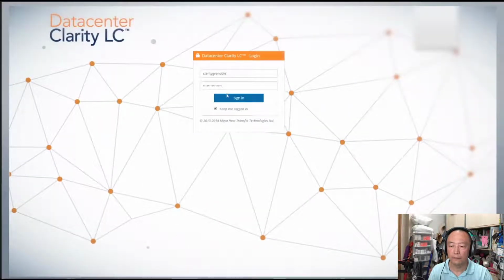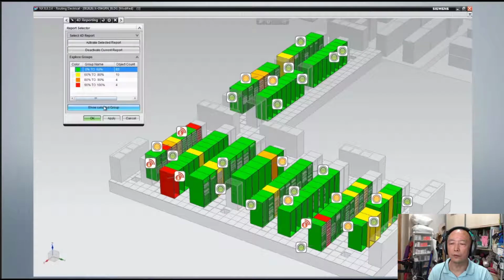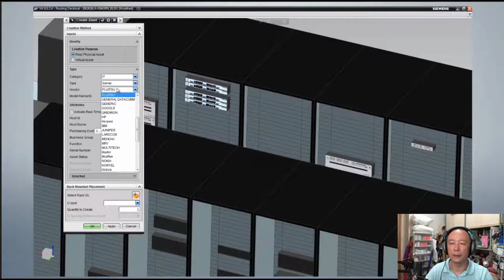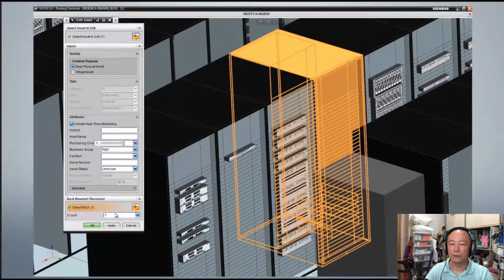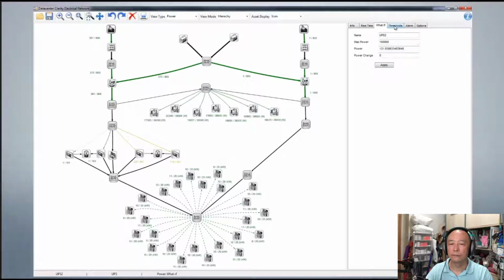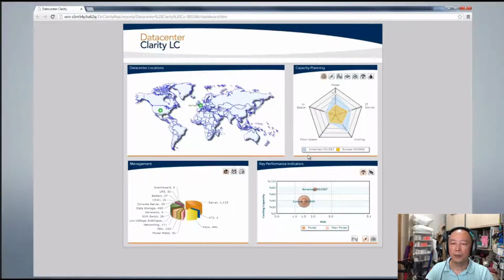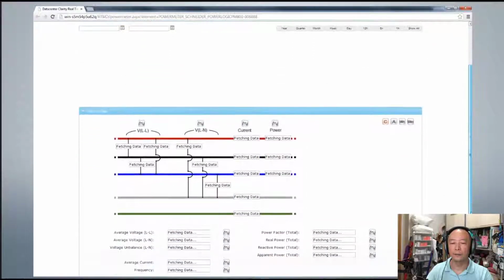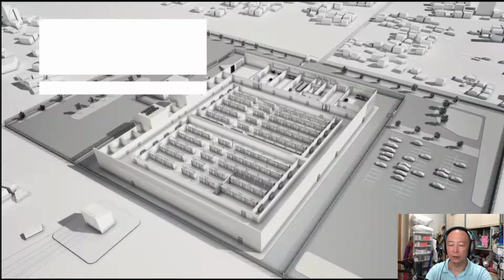西门子数据中心管理系统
西门子数据中心管理系统，从全三维的布局开始、服务器的添加和移动、能耗和温度动态报表、温度场分析，等的全过程，基于Teamcenter管理平台，结合NX的三维建模能力，以及电气穿管布线用到的NX与Mentor Capital的集成，Simcenter Star-CCM+的CFD计算，Teamcenter Visualization的CFD结果浏览分析。